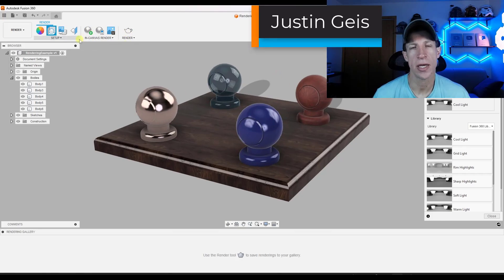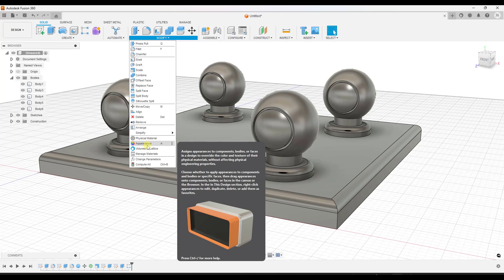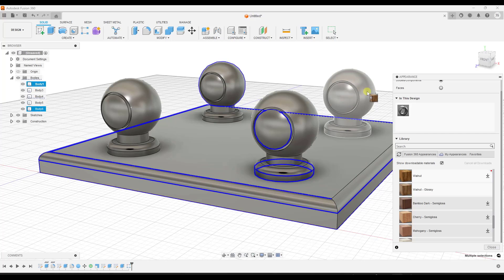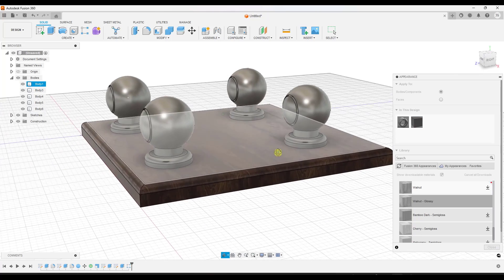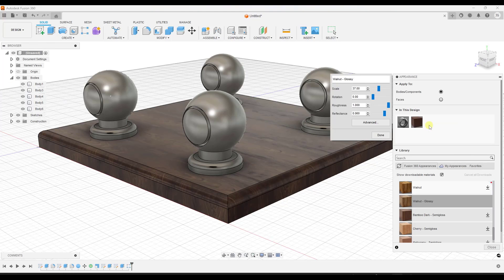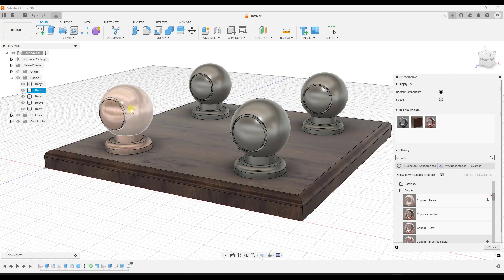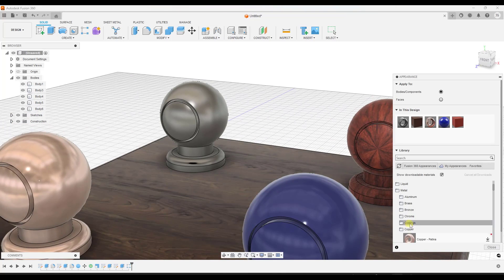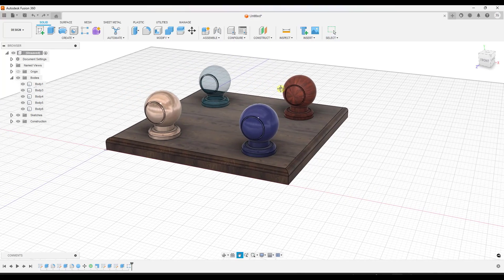Getting Started with Fusion 360 Part 5 - MATERIALS AND RENDERING!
In this video, learn to apply materials to objects in Fusion 360, and how to create photorealistic renderings of your models using Fusion 360's rendering engine!

TIMESTAMPS
0:00 - Introduction
0:11 - Applying materials to objects in Fusion 360
3:42 - How to edit materials in Fusion 360
4:46 - Editing advanced material properties (shininess, bump, etc)
7:26 - Creating custom materials in Fusion 360
9:33 - Getting started with Rendering - Render mode
11:32 - Lighting environments in Fusion 360
12:40 - Using an in-canvas render
14:17 - Creating a final render
15:18 - Downloading rendered images
16:05 - Saving rendered images to update with changes